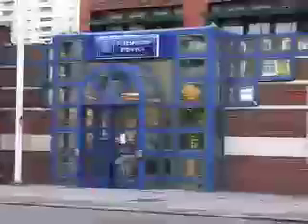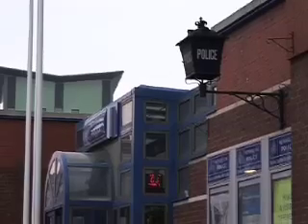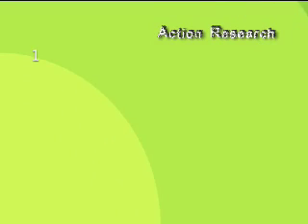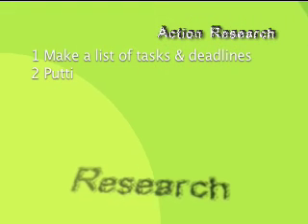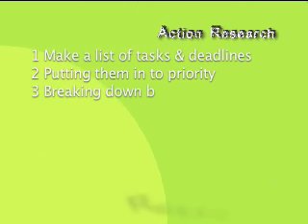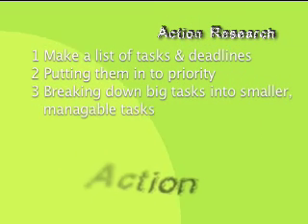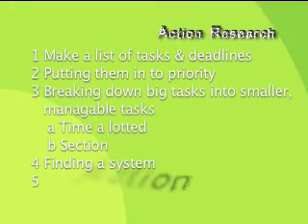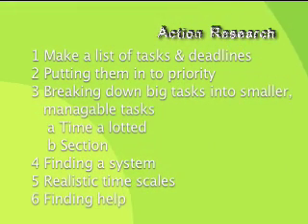Unit 3 - Action Inquiry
University unit 3 submission video